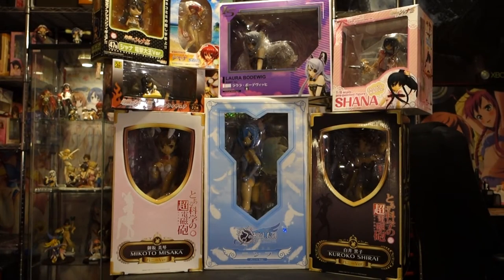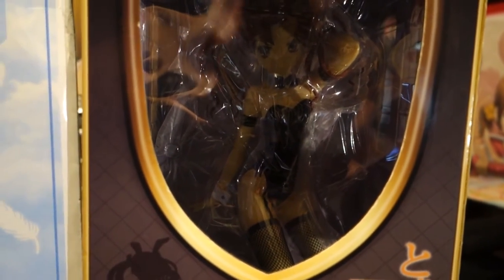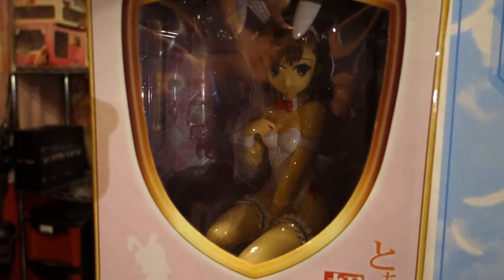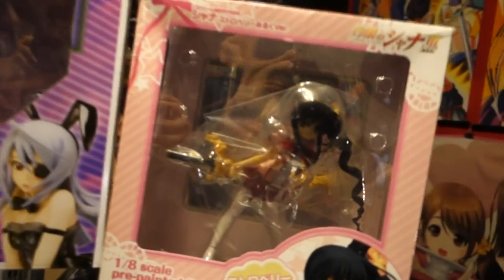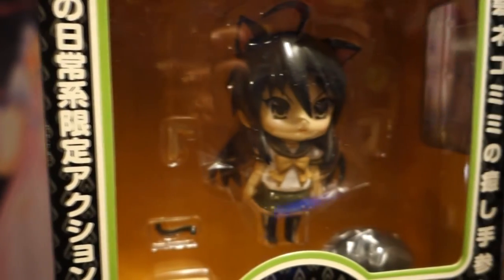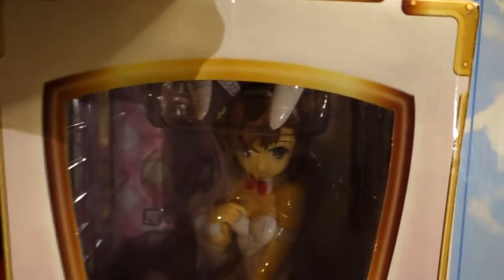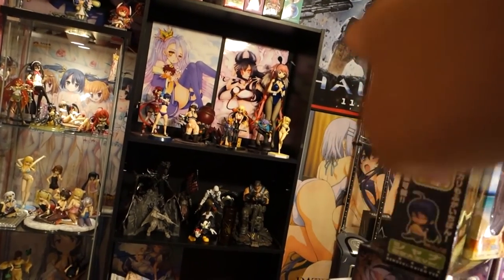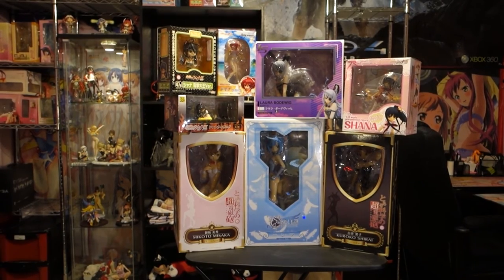Anime Figure Haul October 2015 - Shana, Nymph, Misaka, Shirai, Laura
Here is a sneak peak of what unboxings and reviews to look forward to this month. I have more figures coming in every month and can't wait to unbox them all!